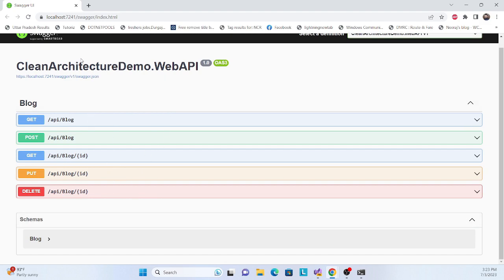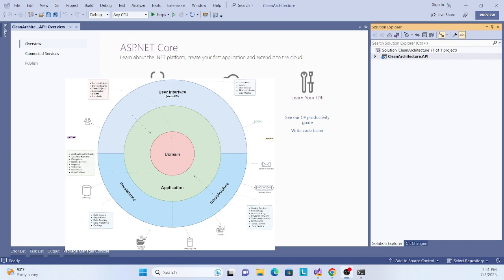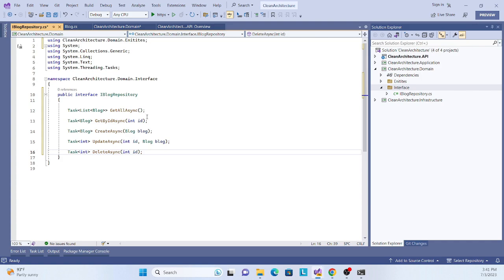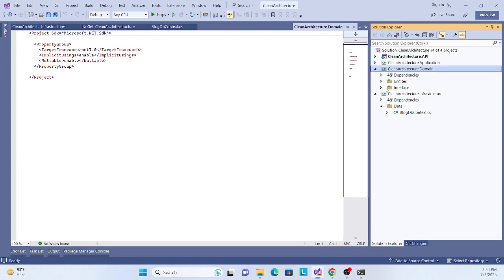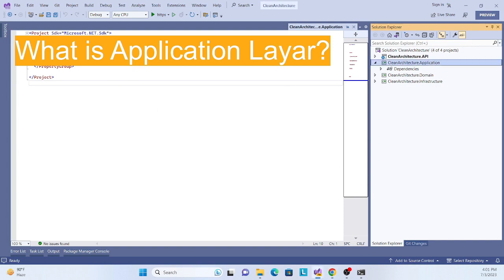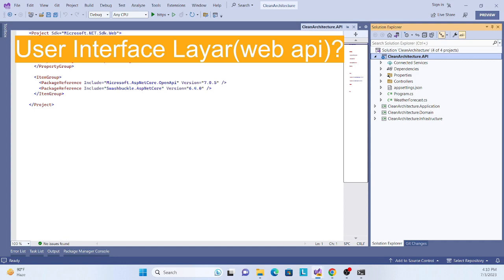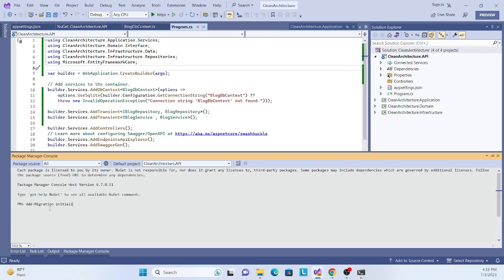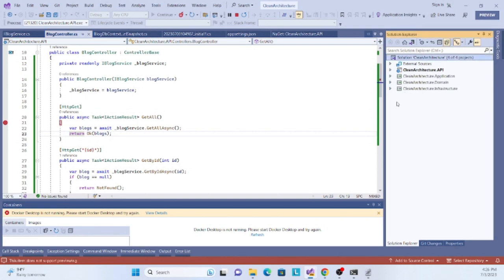Clean Architecture | asp.net core api | CURD | Real World Example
In this video, we delve into the world of Clean Architecture in the context of .NET Core Web API and CRUD operations. Join us as we explore a real-world example, providing insights and best practices for software architecture, design, and development. Whether you're a beginner or an experienced developer, this tutorial will help you understand the key principles of clean architecture and how to implement them in your .NET Core web applications.

clean architecture
clean architecture flutter
clean architecture c#
clean architecture android
clean architecture android kotlin
clean architecture swift
clean architecture react
clean architecture flutter in hindi
clean architecture java
clean architecture ios swift
clean architecture android kotlin mvvm
clean architecture spring boot
clean architecture explained
clean architecture book
Clean Architecture complete course
Clean Architecture overview
Clean Architecture project setup
Clean Architecture implement domain layer
Clean Architecture Infrastructure Layer
Clean Architecture implement Application Layer
Clean Architecture implement Presentation Layer
Clean Architecture implement Web and API
dotnet core api tutorial
dotnet core api
dotnet core api tutorial hindi
dotnet core api interview questions
dotnet core api project
dotnet core api authentication
dotnet core api best practices
dotnet core api pagination
asp core api
net core api rest
dotnet core web api
dotnet core web api interview questions
dotnet core web api project
dotnet core web api using vs code
dotnet core web application tutorial
dotnet core web api authentication
dotnet core web api tamil
dotnet core web api crud
dotnet core web api in hindi
dotnet core web api crud operations
dotnet core web gentle
dotnet core web api developer
dotnet core web application
dotnet core web api vscode
dotnet core tutorial
dotnet core interview questions
dotnet core
dotnet core tutorial in hindi
dotnet core tutorial for beginners
dotnet core project
dotnet core full course
dotnet core mvc
dotnet core tutorial in tamil
dotnet core tutorial in telugu
dotnet core 6 tutorial
dotnet core crud operations
dotnet core with angular tutorial